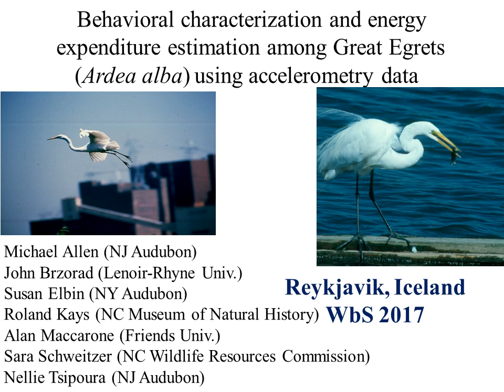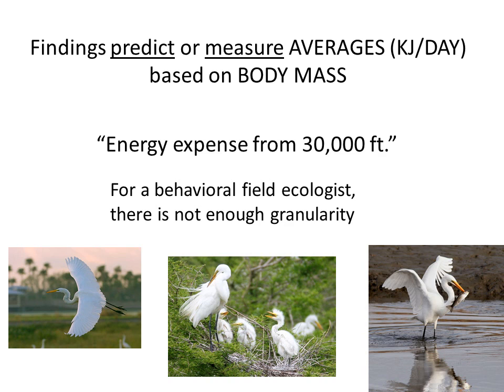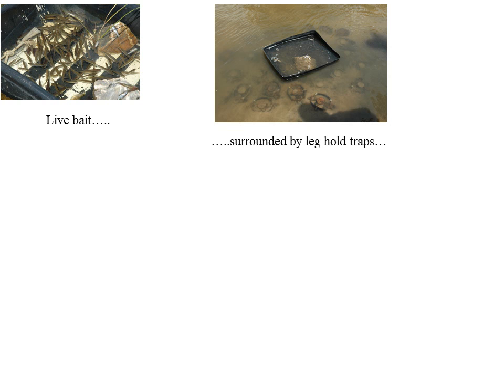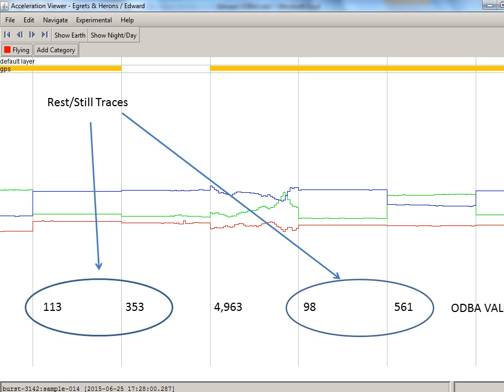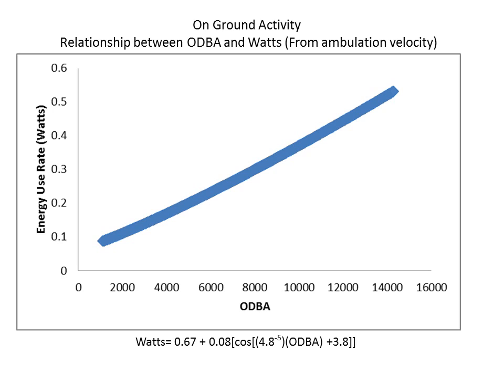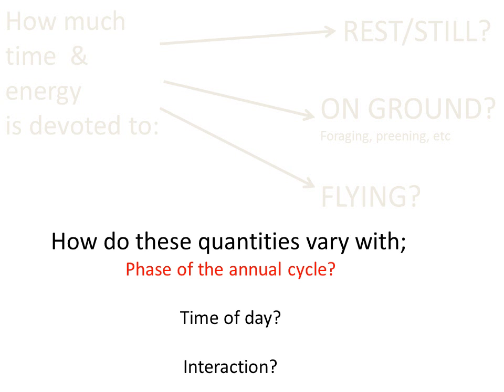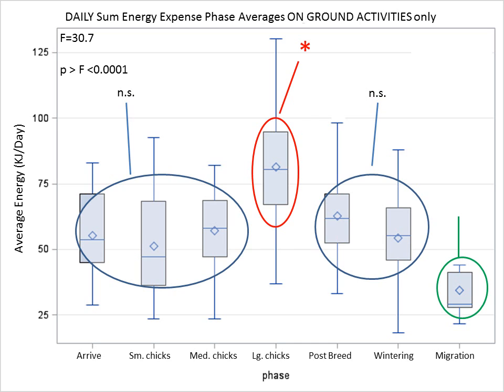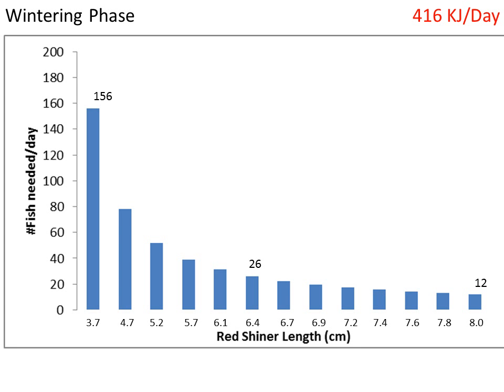Egret Energy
Using accelerometry to estimate energy expense in Great Egrets (Ardea alba)